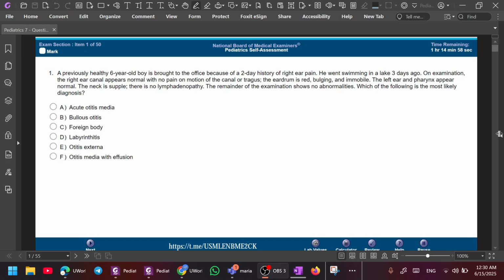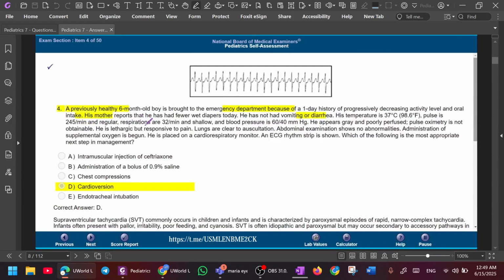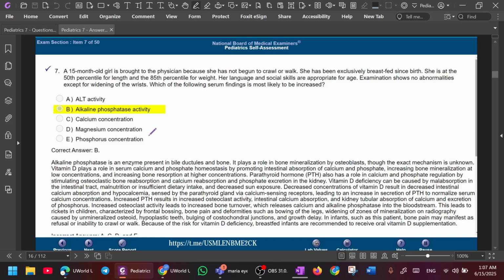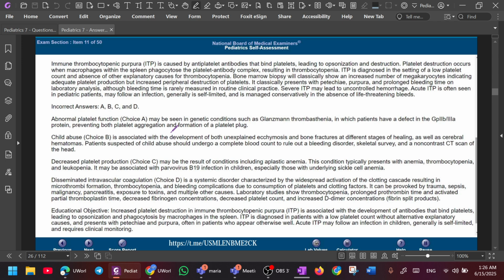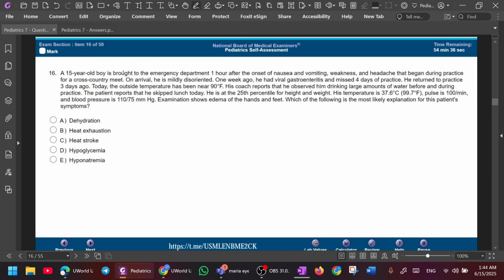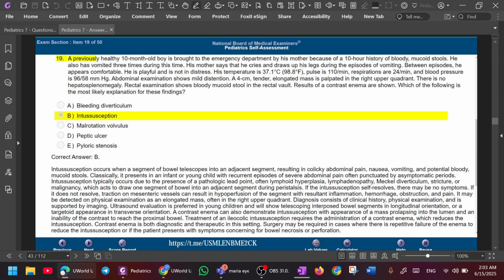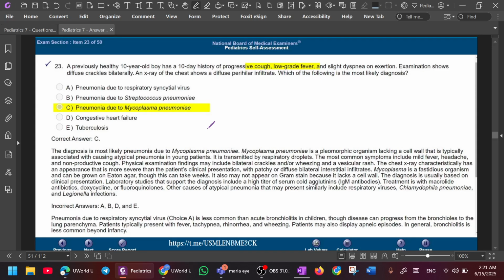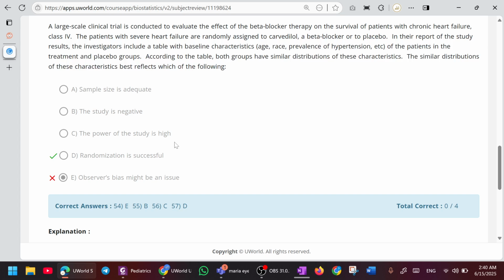cms form peds7 part 1